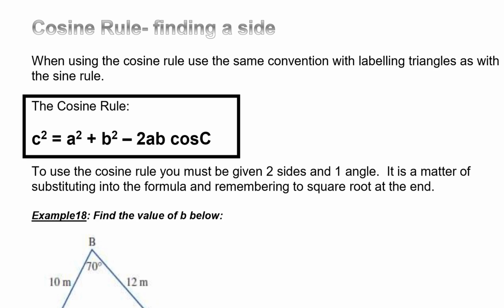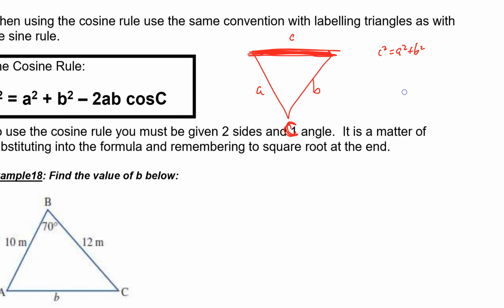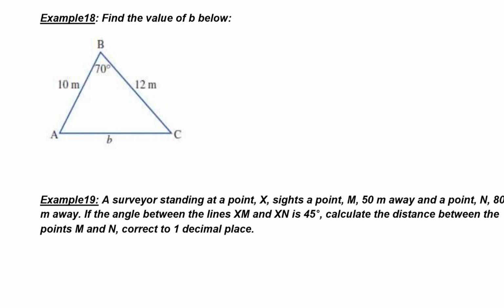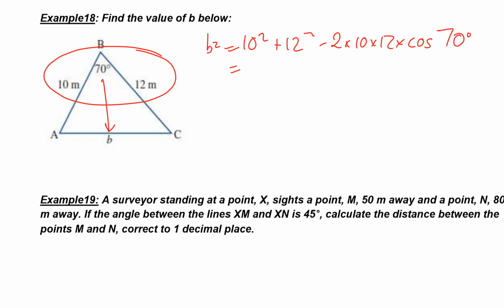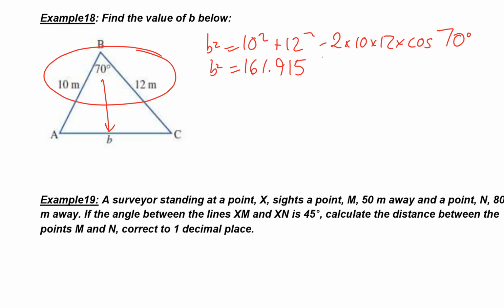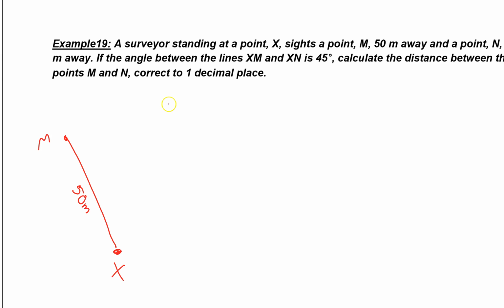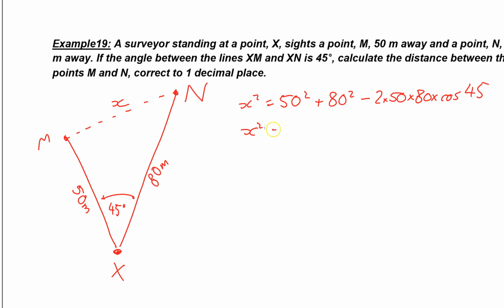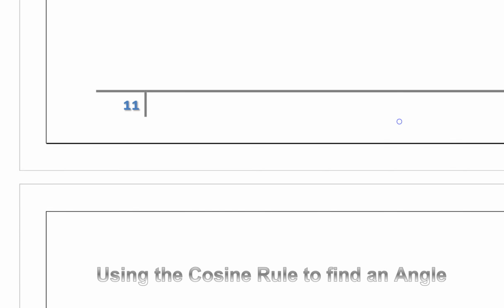MM5: 5 - Cosine Rule (Finding a Side)